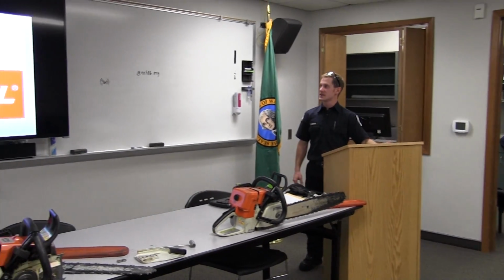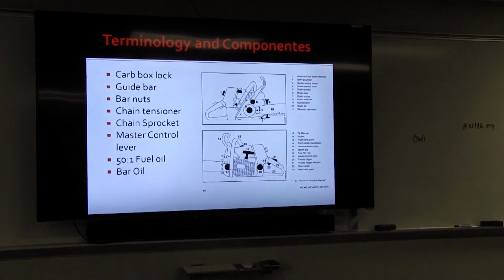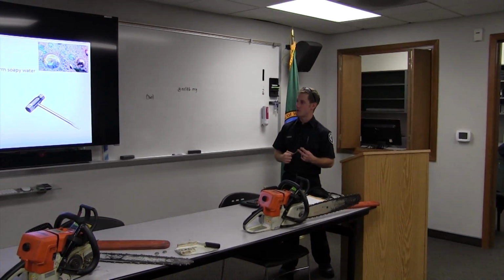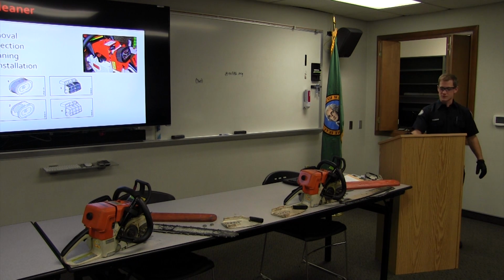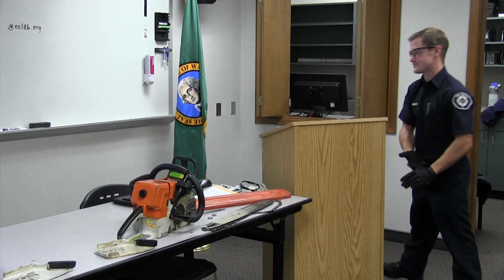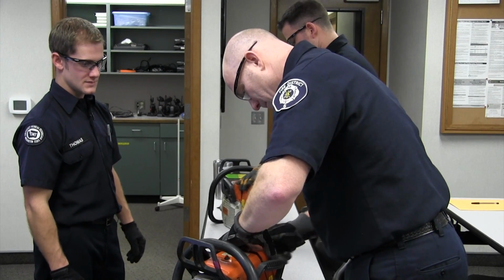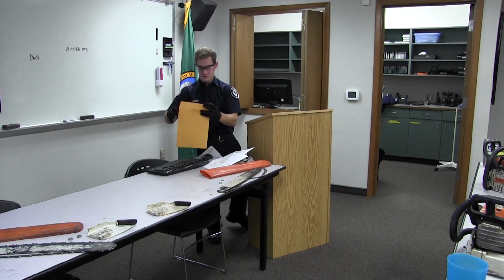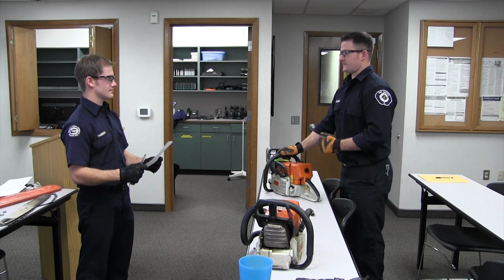THOMAS PRESENTATION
Clark County Fire District 6 Firefighter Ben Thomas Fire Instructor 1 presentation